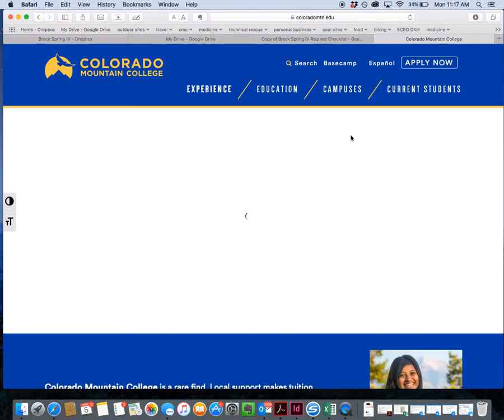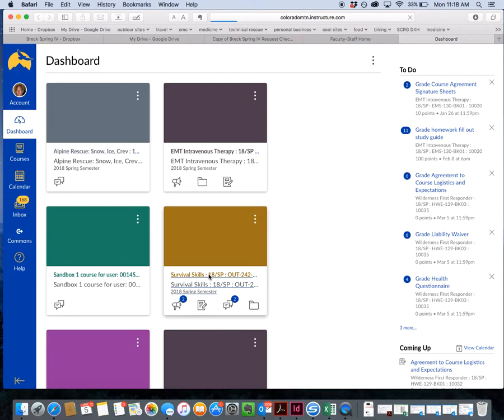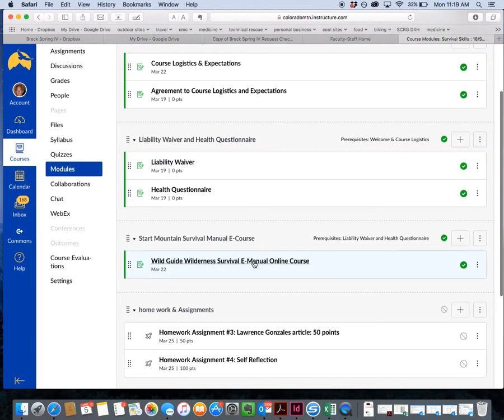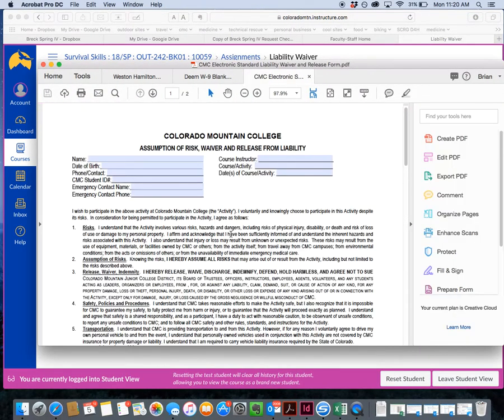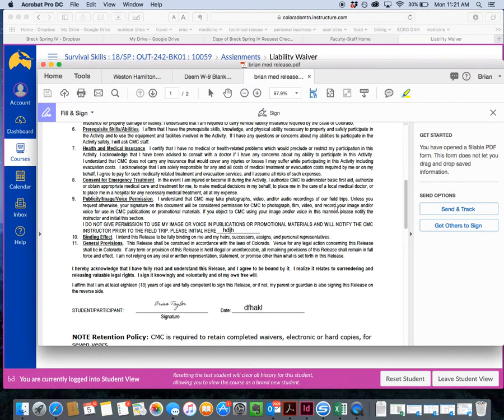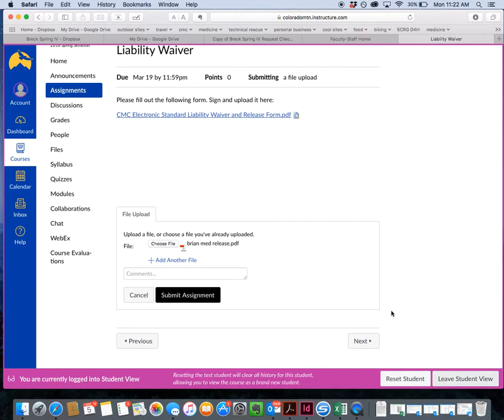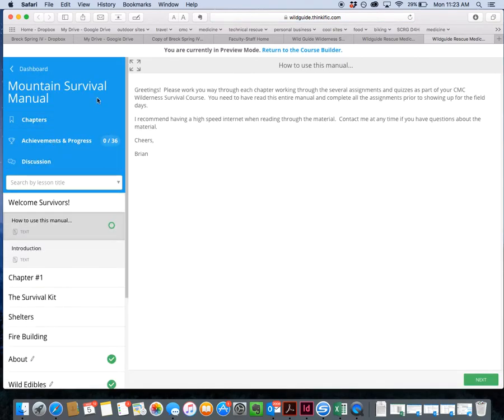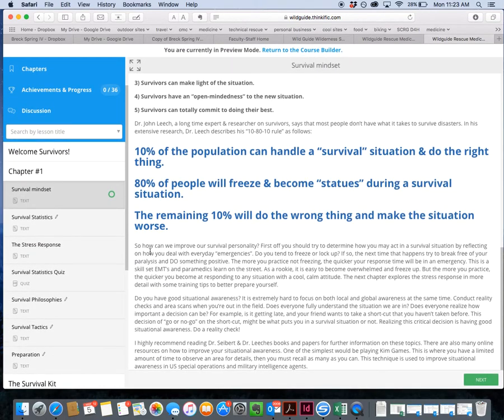CMC Hybrid course tutorial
CMC students enrolled in an EMS, Outdoor studies or WEMS course should watch this video to learn how to access canvas, basecamp and the online material.